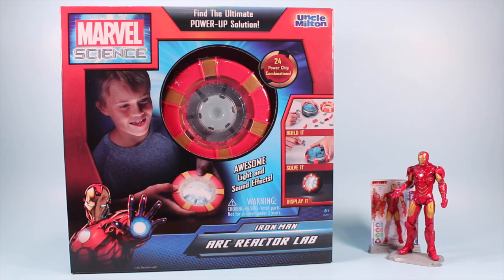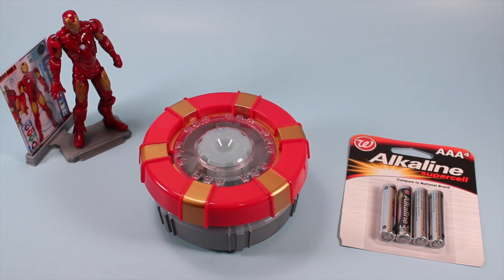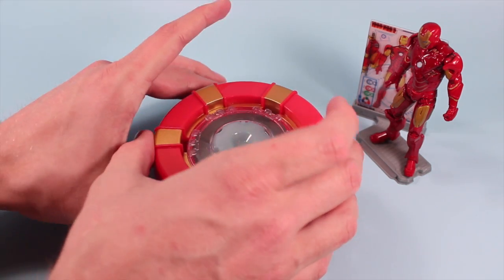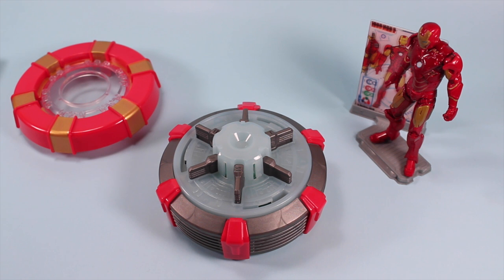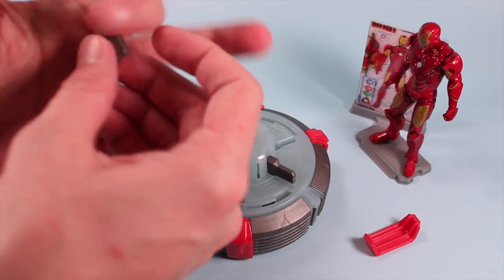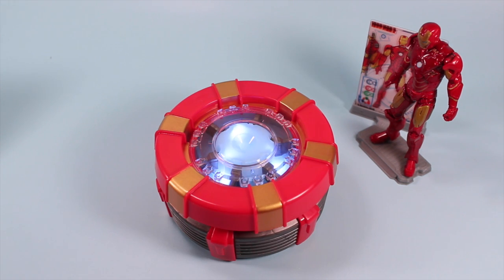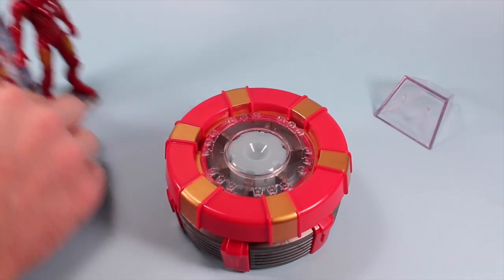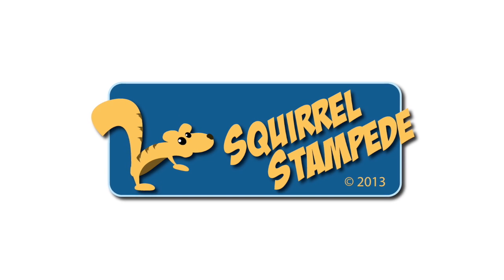Marvel Science Iron Man Arc Reactor Lab Uncle Milton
A look and How to Build and Solve the powerful Iron Man Arc Reactor Lab by Uncle Milton. Found USA retail, Toys R Us and Amazon, $19.99.